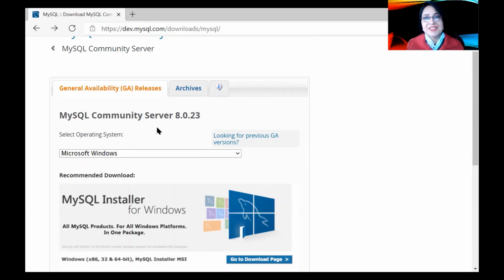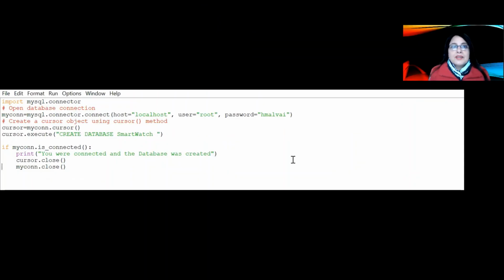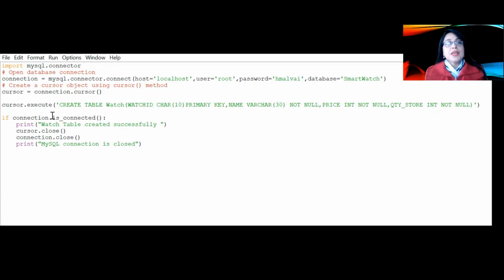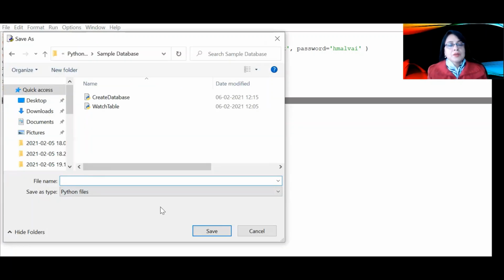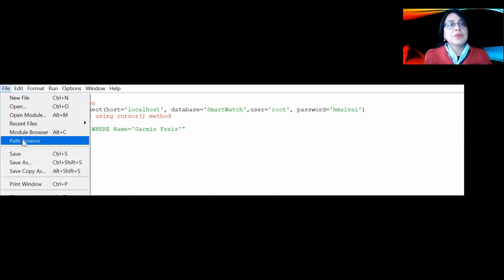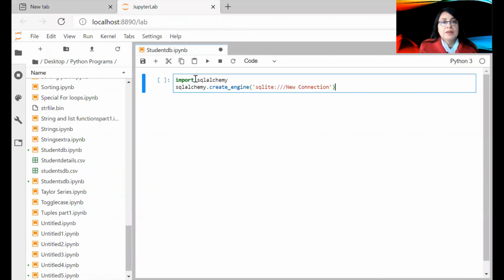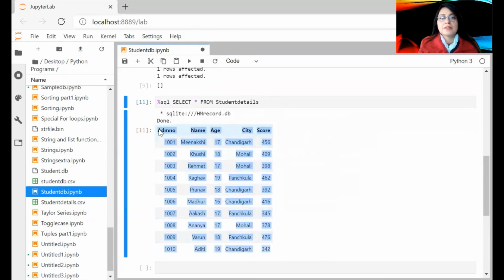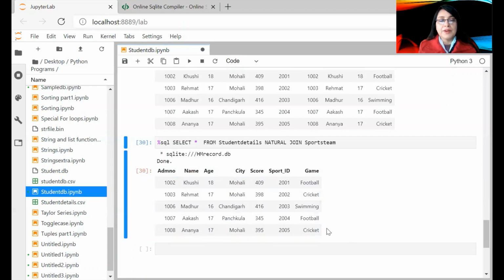SQL Part2 Python IDLE with MySQL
Create Databases, Tables, populate the tables, Select, Update, Delete, Create Users on the MySQL server, Grant and revoke privileges
Some Codes for you to copy and work on your own computer (these can't be executed on the online platform)
CREATE DATABASE